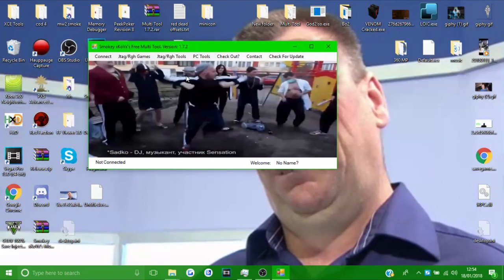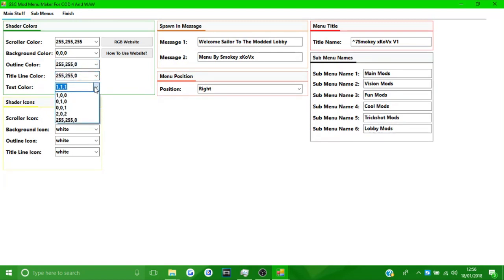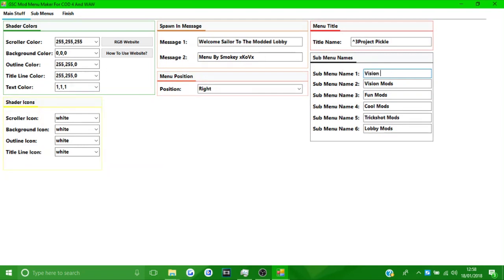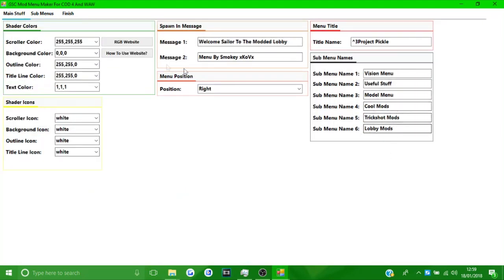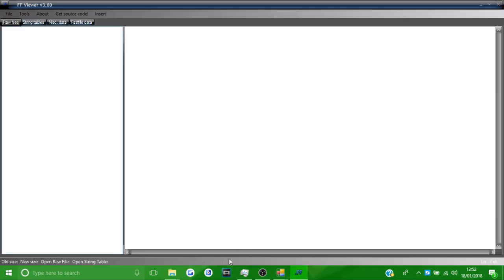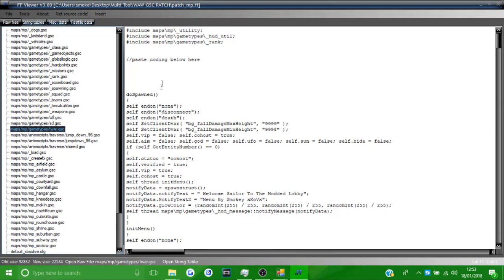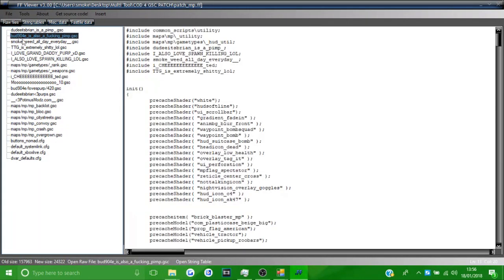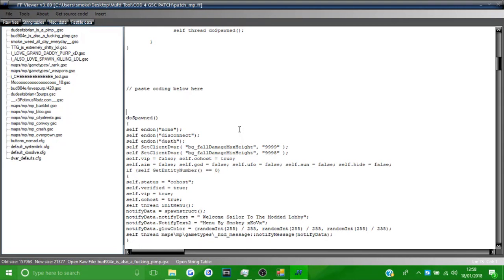COD 4/WAW GSC MOD MENU MAKER RELEASE + TUTORIAL (Xbox 360/PS3) + Download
So this is my GSC mod menu maker.
This works for cod 4 and waw!

This is a full tutorial on how to use it, so please watch it all if you are wanting to use this tool!

This took me a while to make, so i hope it helps people out.

I will update this and put more options in if i see people use it and like the video.
Obvs because i dont want to waste days on something if no one uses it lol.

But yeah if you are still having problems after this, then be sure to comment your problem and i will try to help!

The patches that are inside my tool will only work for xbox.
I do not play ps3, so i could not get the patch files for that.